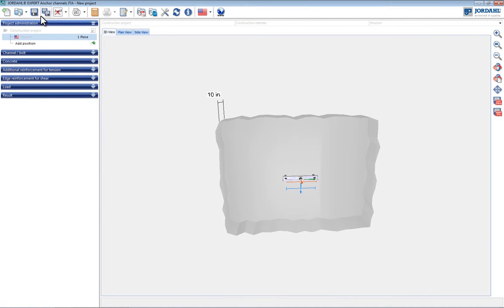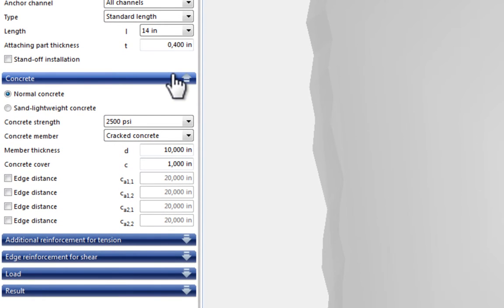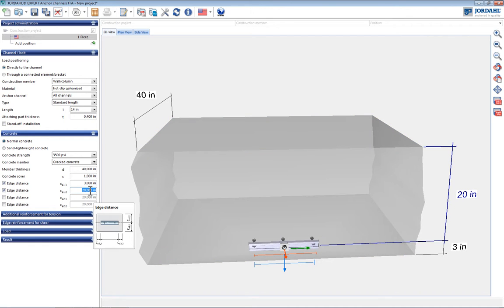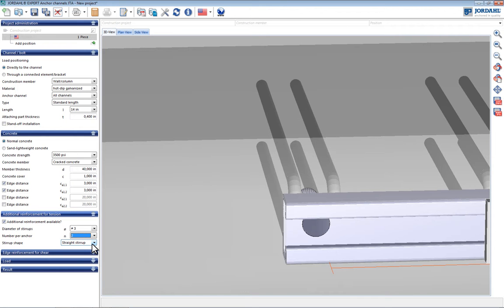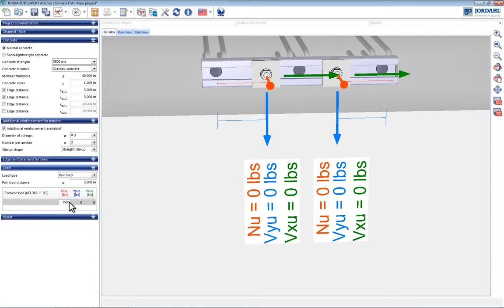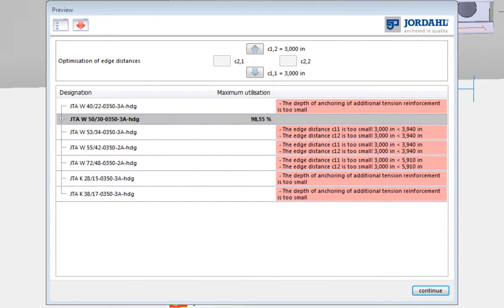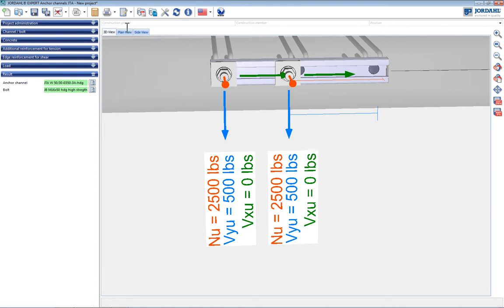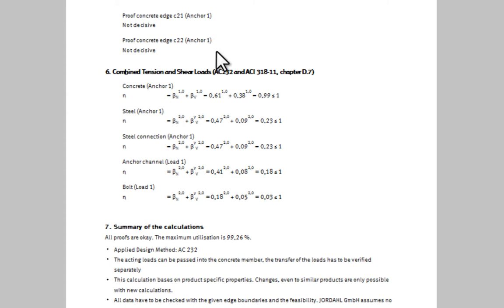JORDAHL® EXPERT - Tutorial 2/7 - Additional Reinforcement for Tension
Design Example according to the Evaluation Report based on ICC-ES Acceptance Criteria 232